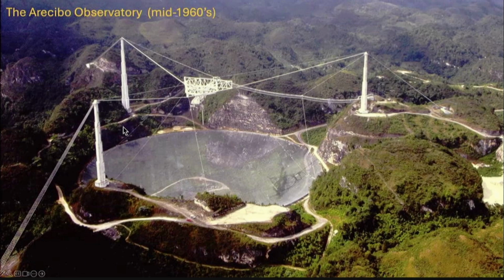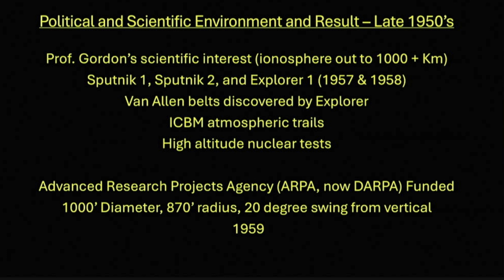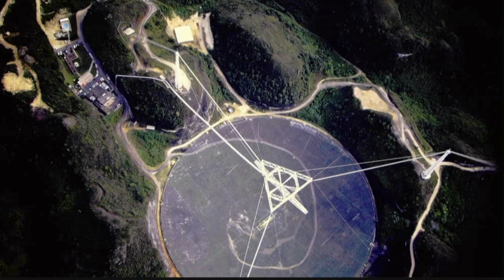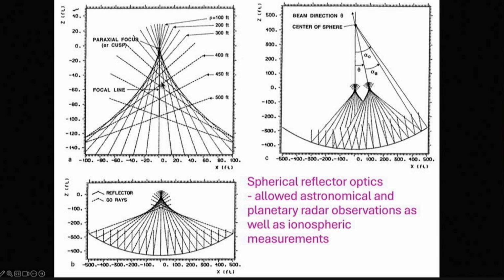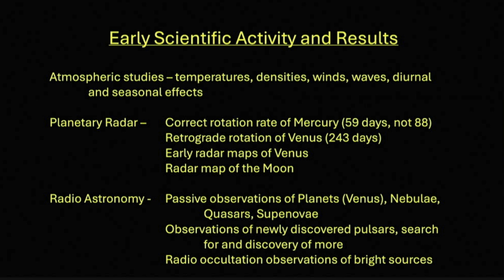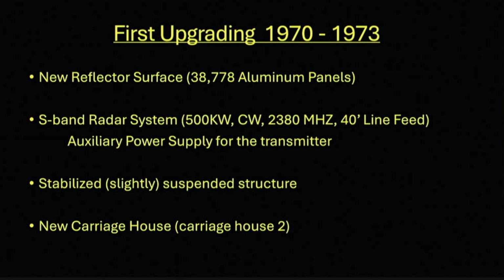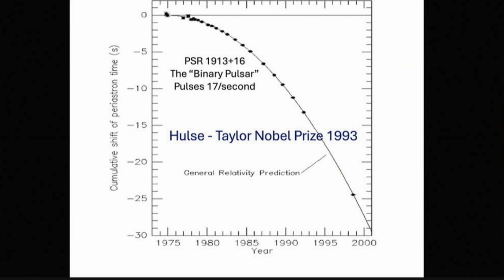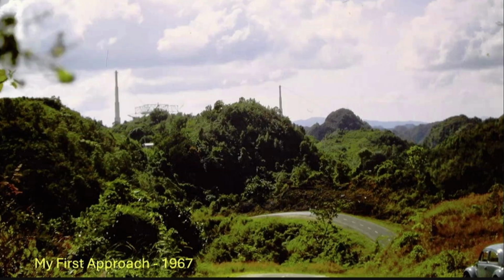The Rise and Fall of the World's Largest Radio Telescope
You need to think big to find answers to the fundamental questions of the universe. How about building a 1000 foot diameter radio telescope into a natural sinkhole, with cryogenically  cooled receivers suspended 492 feet above by bridge cables. That was the Aricebo Radio Telescope.

Completed in 1963, it was the world's largest single-aperture telescope for 53 years, only surpassed in July 2016 by the Five-hundred-meter Aperture Spherical Telescope (FAST) in China. Following two breaks in cables supporting the receiver platform in mid-2020, the National Science Foundation decommissioned the telescope. A full collapse of the telescope occurred on December 1, 2020, before either repairs or controlled demolition could be conducted.

Dr. Harold Craft Jr. had a 45 year involvement with the Aricebo Observatory, first as a graduate student, then as a  site director and facilities manager. In this presentation Hal gives us his unique insight into the history of this important scientific instrument.

Help us preserve the history of electronic communications by becoming a member of the Antique Wireless Association